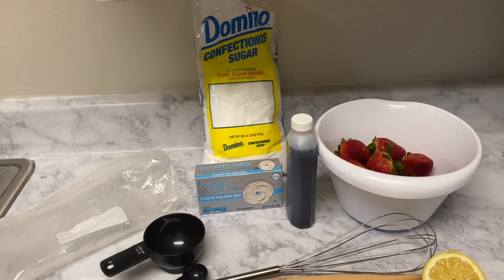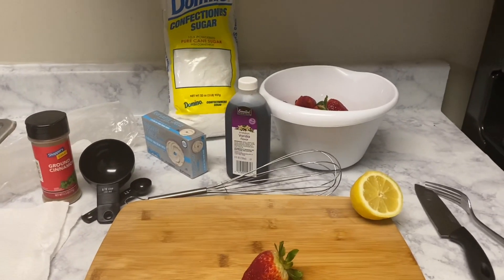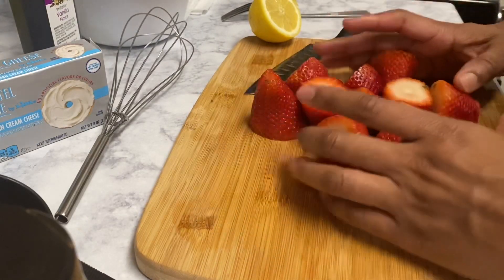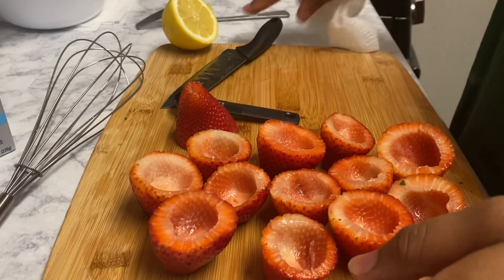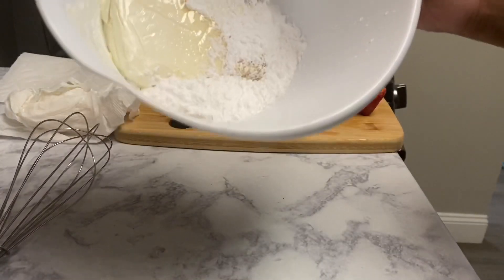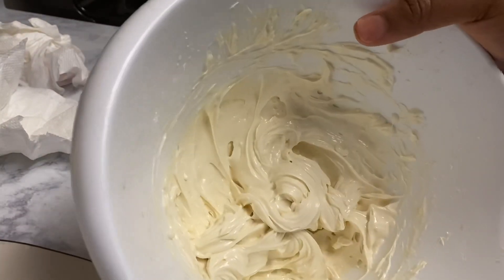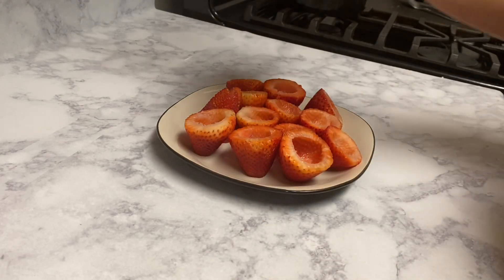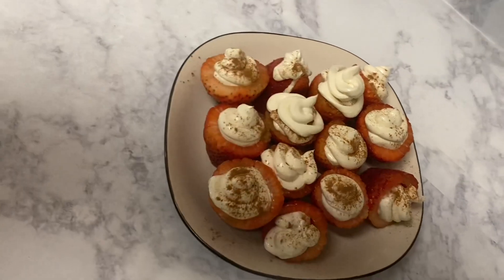CHEESECAKE FILLED STRAWBERRIES RECIPE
Hey Friends!

In this video we going to get into COOKINGWITHDIMEZ. We making Cheesecake filled Strawberries. Y’all asked for this video, so I delivered.

Make sure you leave a comment & tell me the real DEAL….Okk!

-Diamond